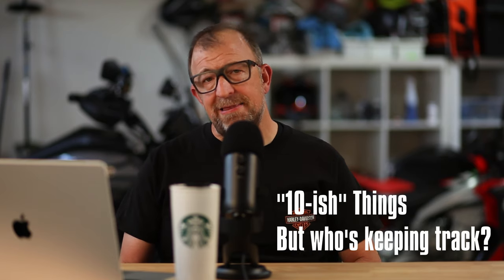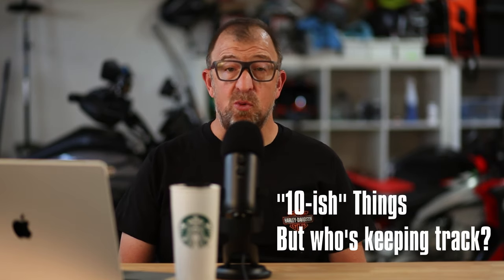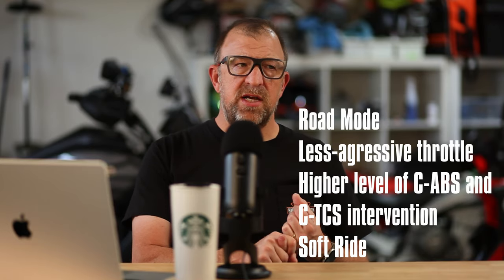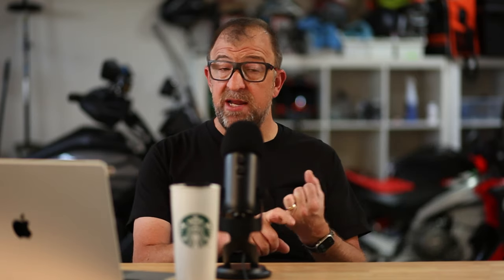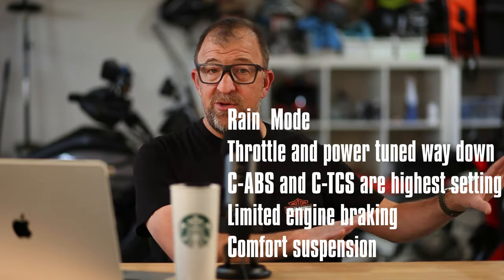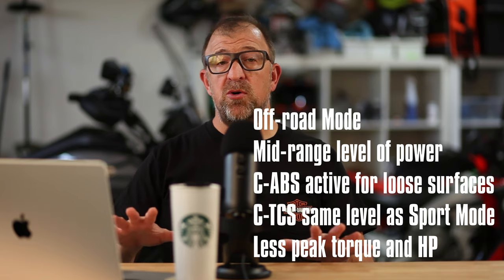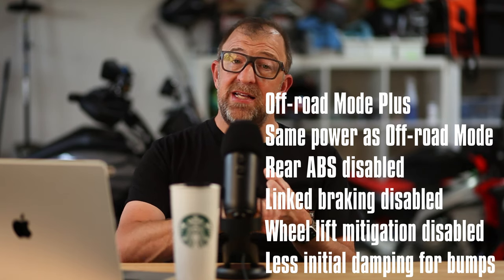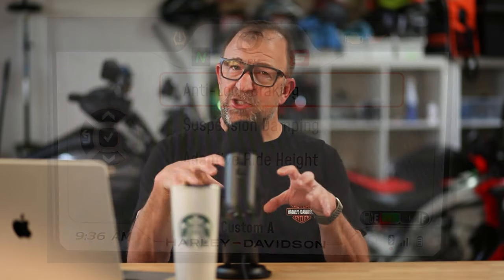What I love (AND hate) about my Harley Davidson Pan America Special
I have a little over 7,000 miles on my Pan America Special and thought I'd take a few minutes to list out what I love about the bike, and what I'm not so pleased with in this mini review.

There's no particular order in my list, and I'm sure I've missed some obvious points to consider. If your experience is different, I'd love to hear about it in the comments.

- Video Contents -
00:00 - Intro
00:24 - Welcome/Channel goals
01:16 - Number 1 of Likes - Adaptive Ride Height
03:31 - Point B - Revolution Max Engine
04:20 - Number 3 - Ride Modes
06:54 - Number 4 - Dealer Network
08:03 - Point E - Suspension
08:57 - Number 6 - Adjustable Seat
09:45 - Point G? - Creature Comforts
11:25 - Number 8 - Versatility
12:06 - Number 1 of Dislikes - Early Adopter Problems
13:27 - Number 2 - Electronics
14:26 - Number 3 - Blue Tooth
15:59 - Number 4 - Parts
17:21 - Point E - Dealer Network
19:06 - Number 5 - Windshield
20:13 - Point F - Battery Issues
21:07 - Number 7 - ORM GPS Mount Bar
21:38 - Number 8 - Temps
22:37 - Number ? - Horn
23:11 - Number 9 - Foot Pegs
24:24 - Point J - Handlebar Vibration
24:58 - Wrapup